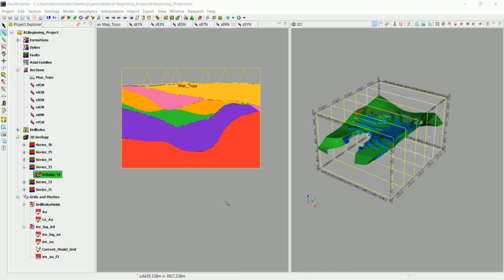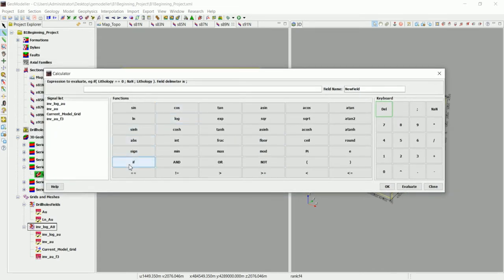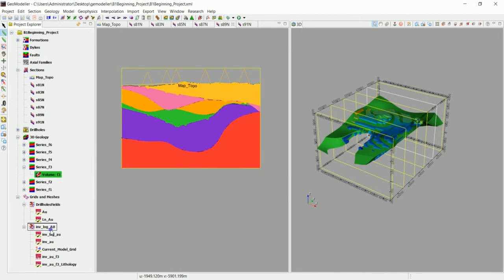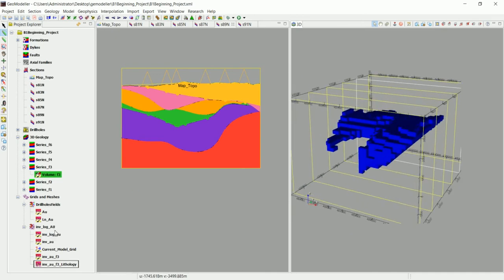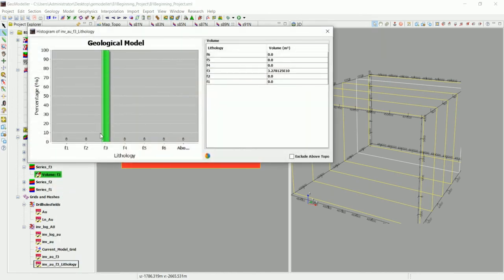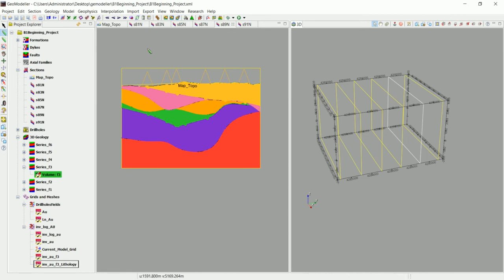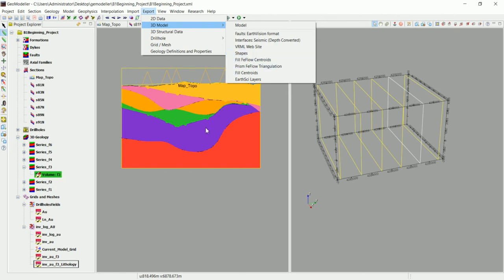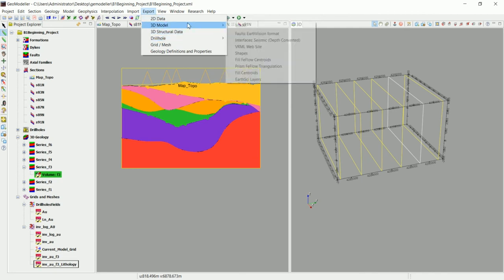14 Resource estimation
3D GeoModeller